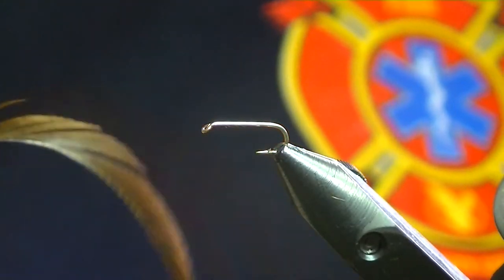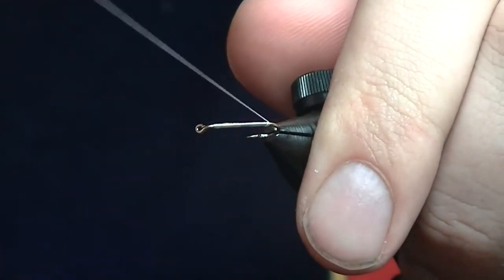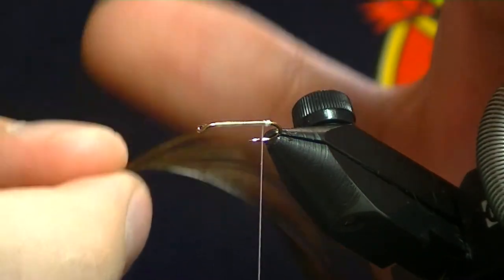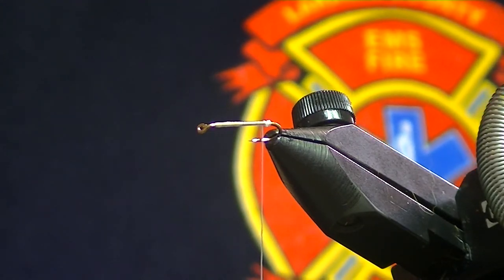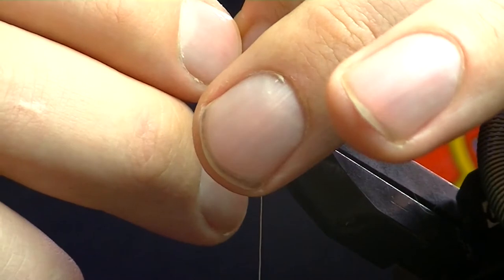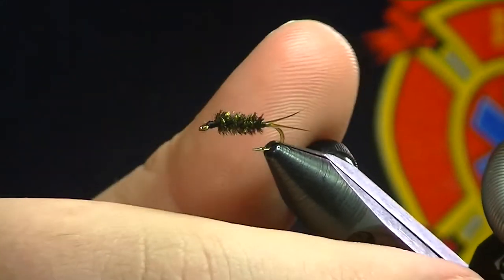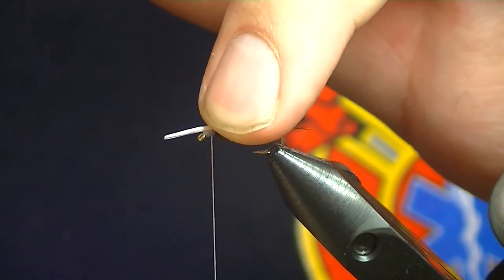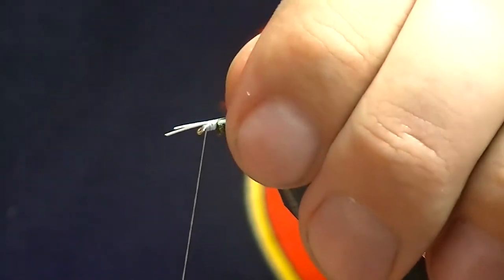Fly Tying Instructional Series: Goose Biot Tips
This video shares some of the tricks I've learned when tying goose biot tails and "wings". Biots are pretty difficult to work with but hopefully these tips help out a bit.